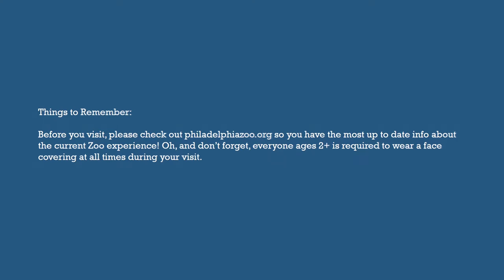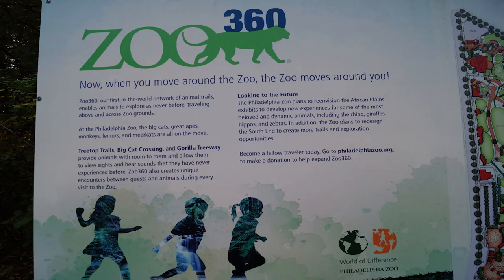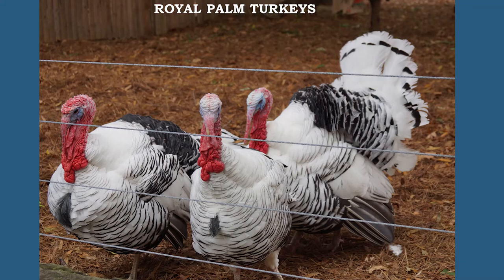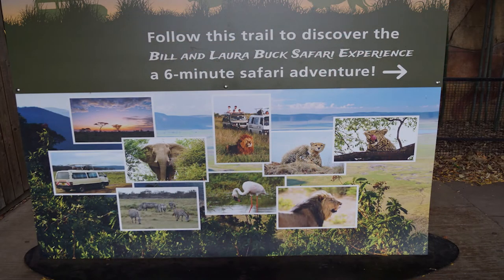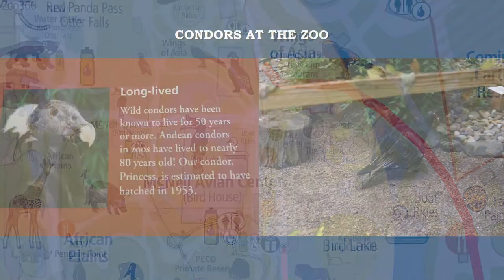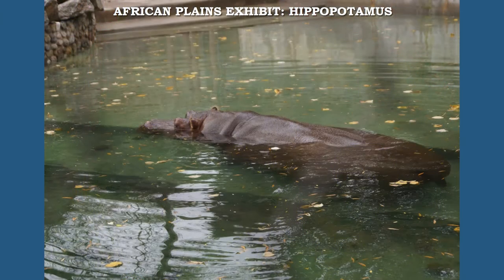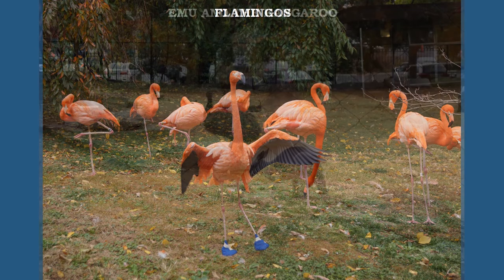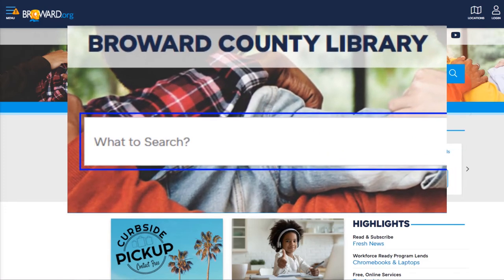Armchair Traveler | Philadelphia Zoo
Join Carlos from Southwest Regional Library as he discusses his travel to the Philadelphia Zoo and narrates the different exhibits and animals he encountered in the zoo.